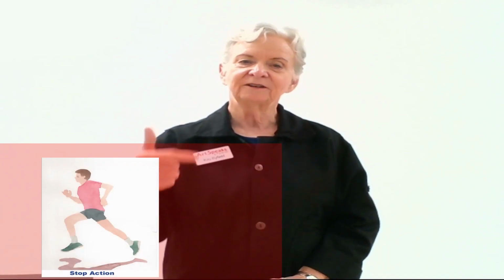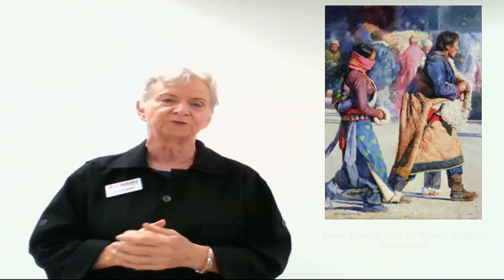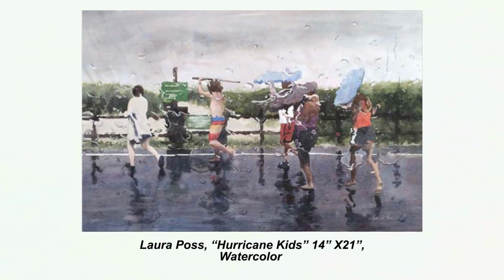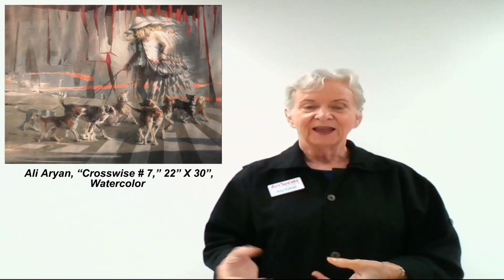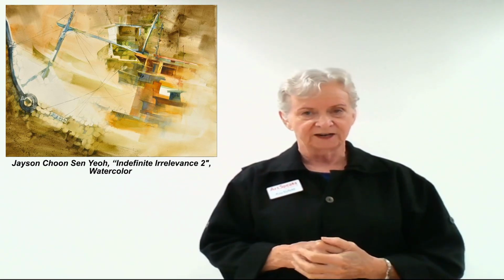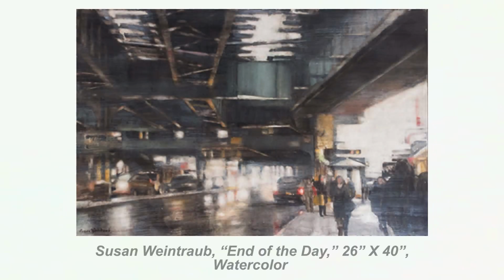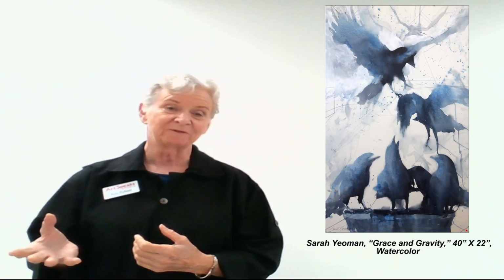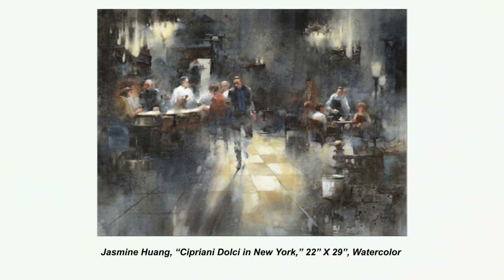Showing Movement in Still Pictures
Painters have always grappled with how to indicate that something is moving and have used three tried-and-true ways to do that. They use stop action, repeated shapes or blurring (or a combination of them) to create the illusion that objects in the painting are moving. In this video we describe each of those methods and give examples of the ways master painters use them.